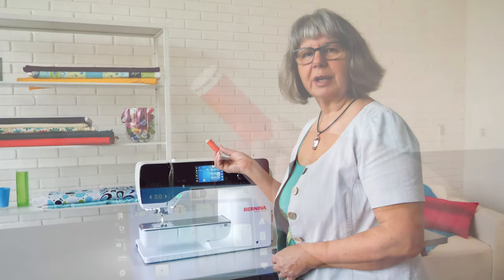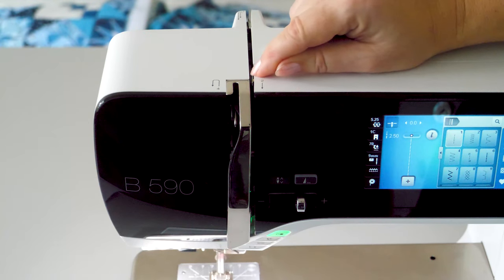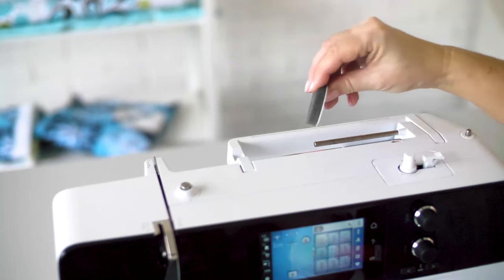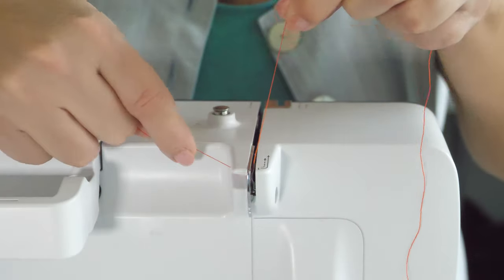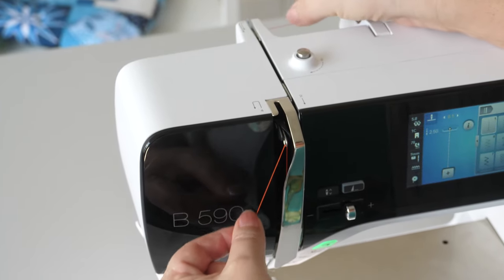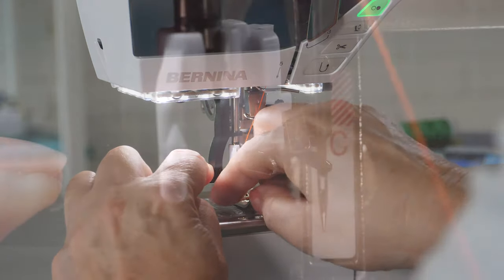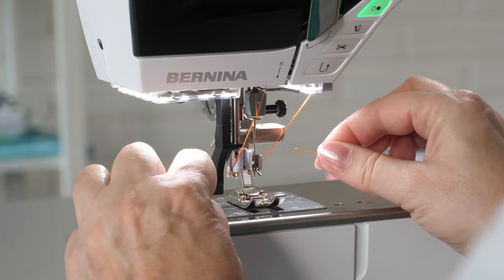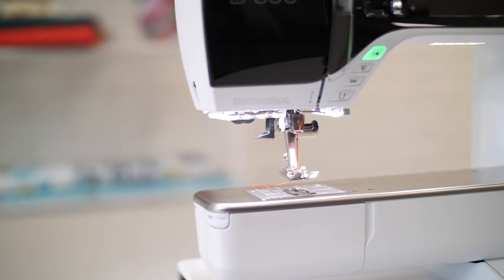How to thread a BERNINA sewing machine – threading the upper thread correctly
In this video, we will show you how to thread the upper thread on your BERNINA sewing machine correctly and what you should pay attention to when threading.

Correct threading of the upper thread will eliminate many sources of error and help you enjoy beautiful stitches.

The threading process shown in the video applies to all current BERNINA sewing machine models with the exception of the 8 series.